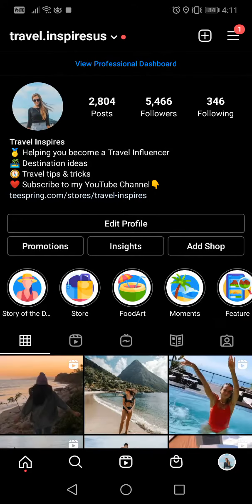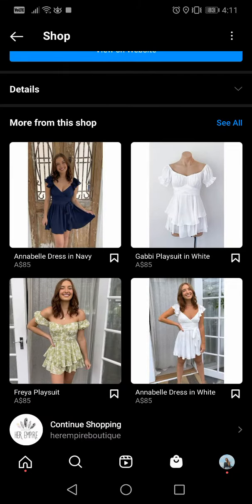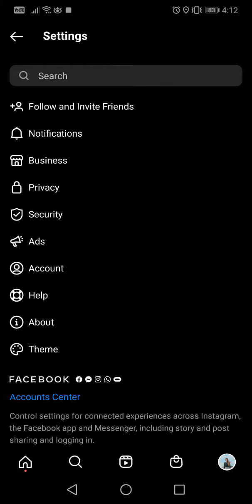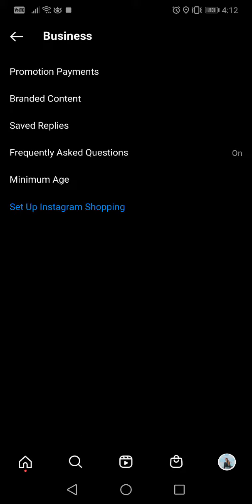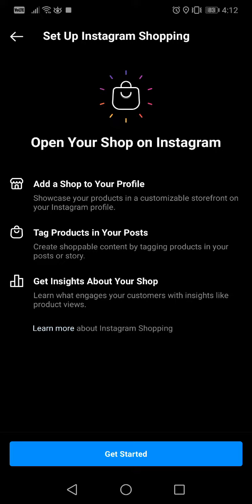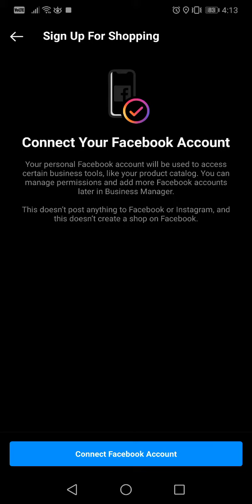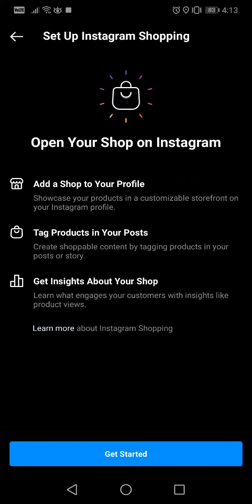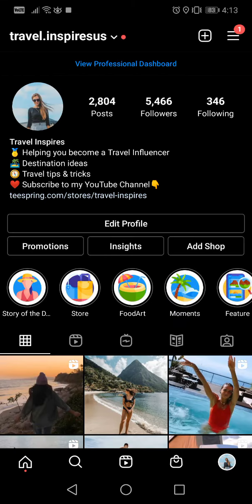How to set up Instagram shopping? - Instagram Tips